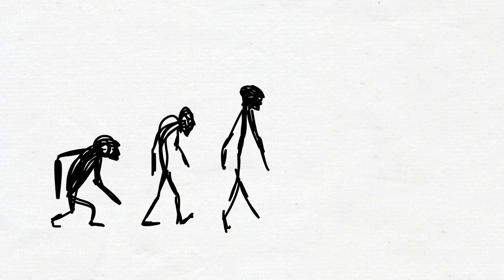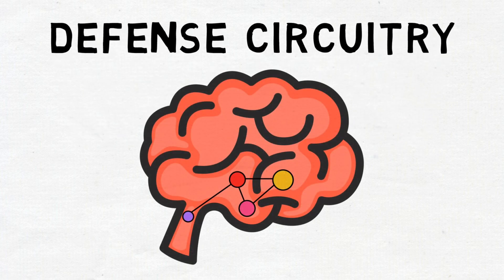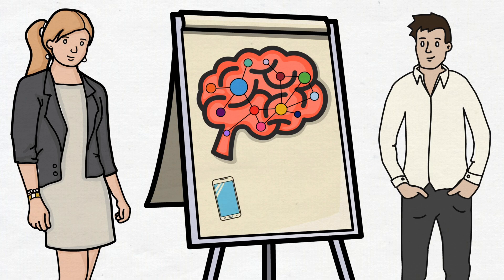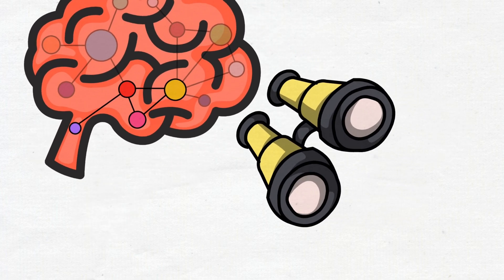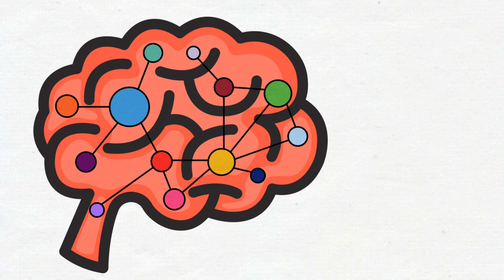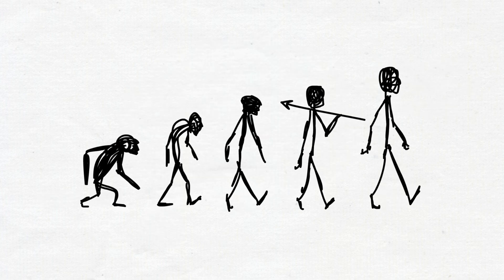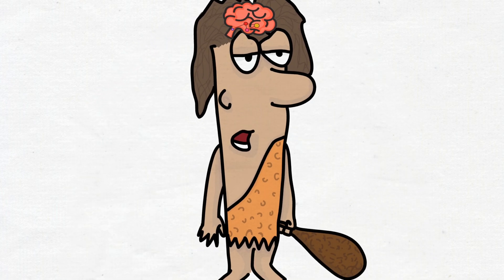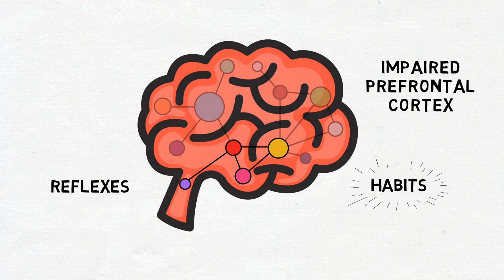Sexual Assault & the Brain, Survivor Version: Defense Circuitry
Second in a series of brief animated videos by Dr. Jim Hopper and Kat Duesterhaus, introduces the brain circuitry that tends to dominate the rest of the brain and determine experience, thinking, behavior, and memory formation during sexual assaults and other traumas. First- person plural narration by Kat, a sexual assault survivor.